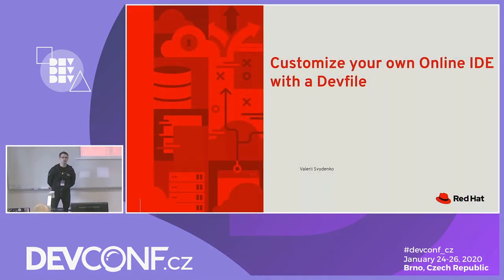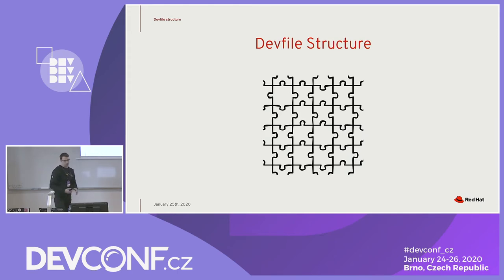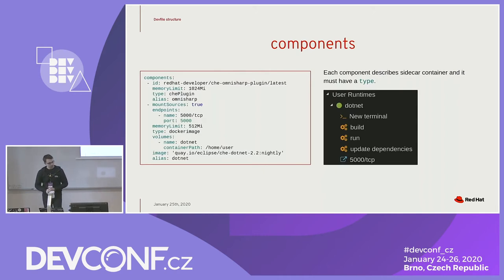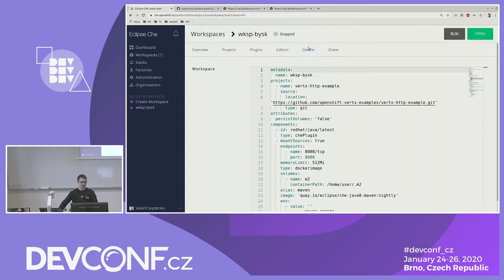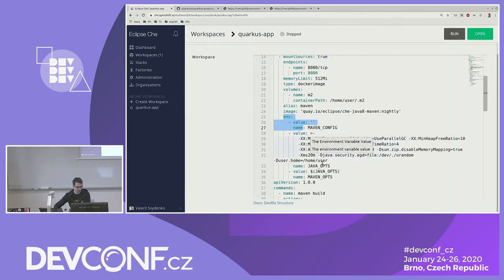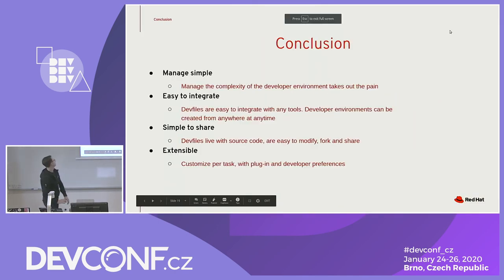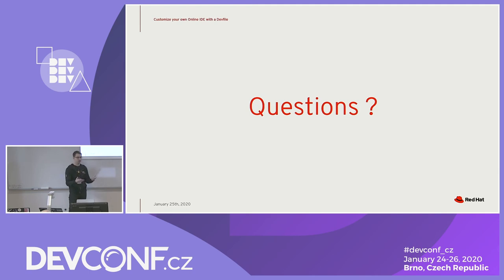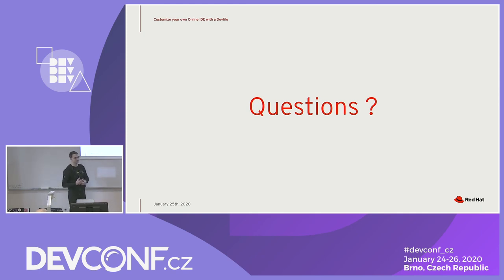Customize your own Online IDE with a Devfile - DevConf.CZ 2020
Speakers: Valerii Svydenko

Eclipse Che is an online IDE running in the cloud that can use VS Code extensions. In this session, attendees will learn the following:
- What is Devfile and how do you use it
- How to create a fully functional devfile. As an example I'll show how to prepare an environment to develop Quarkus applications in Eclipse Che, but it can be easily done for different languages and tools in the same way
- How to setup a developer environment by using that devfile
- What are the benefits that they can have using devfiles